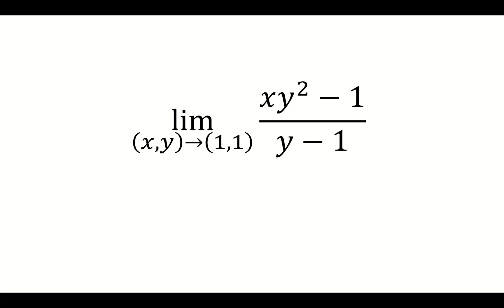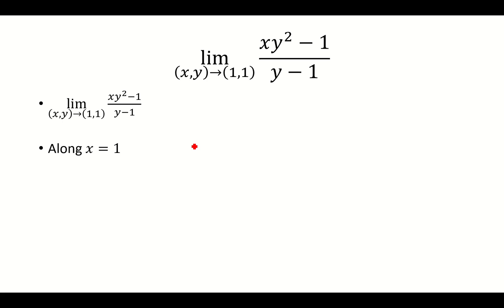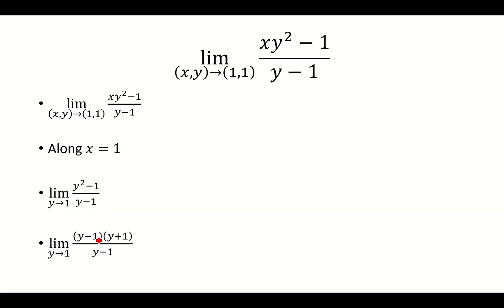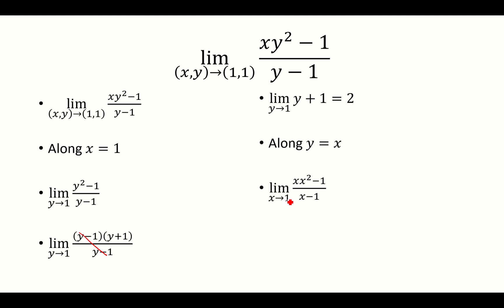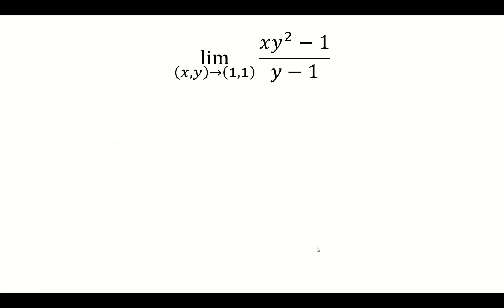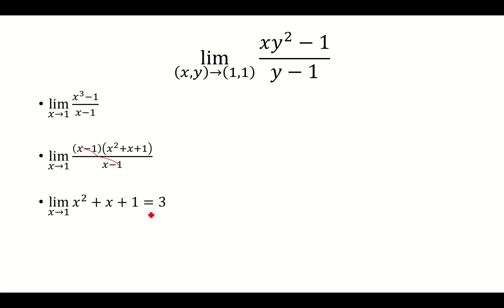lim (x,y) approaches (1,1) of (xy^2-1)/(y-1)